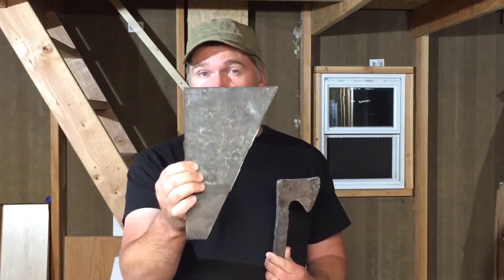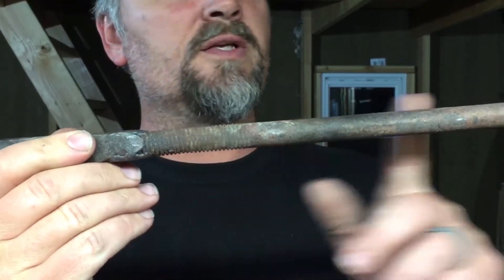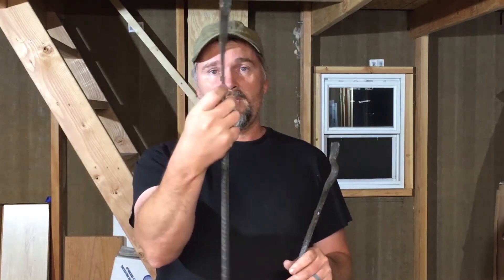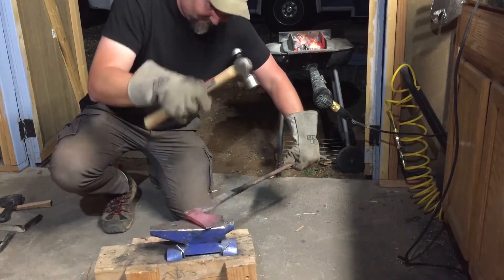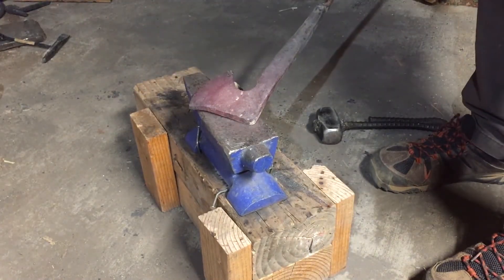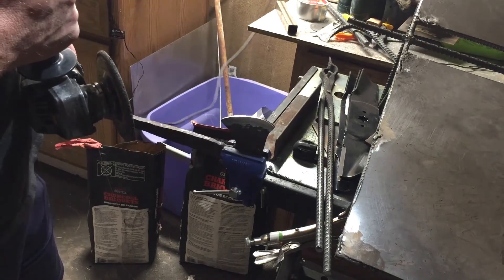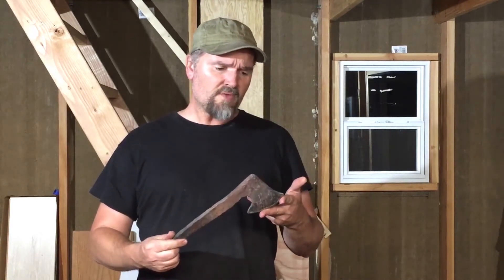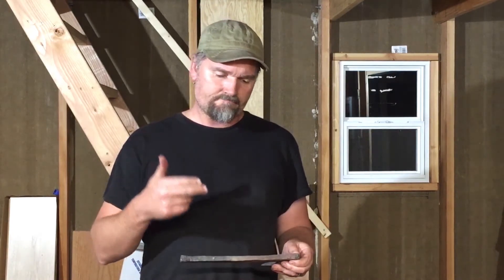Forge a camp hatchet from half-inch steel plate (Part 1)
Thanks for joining me! Today I'll forge a virtually indestructible camp hatchet from a scrap of half-inch steel plate, using a homemade forge, simple tools and a $15 anvil.

In Part 2 I'll put a better grip on the hatchet and post the